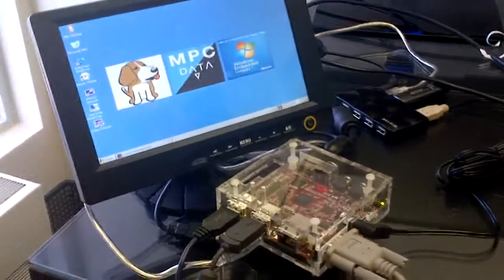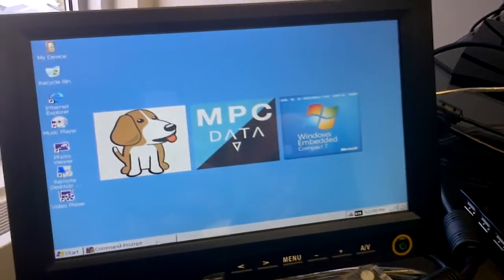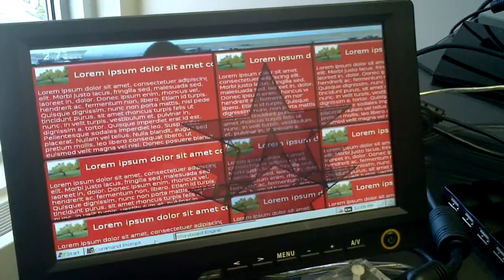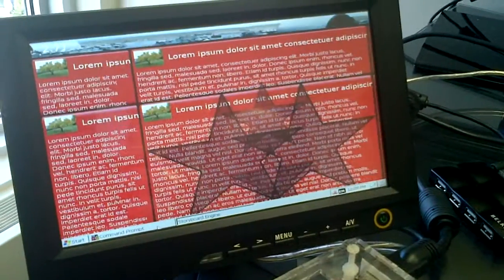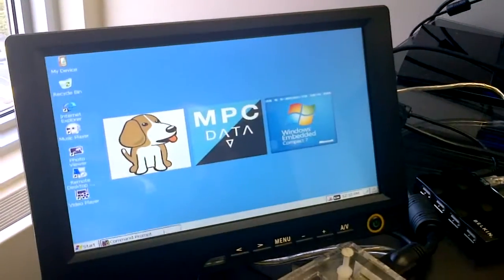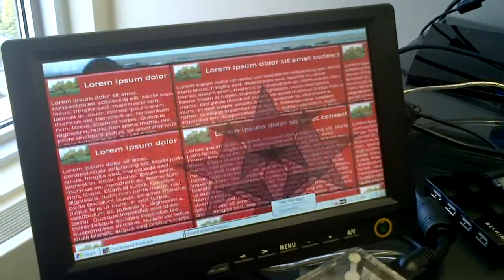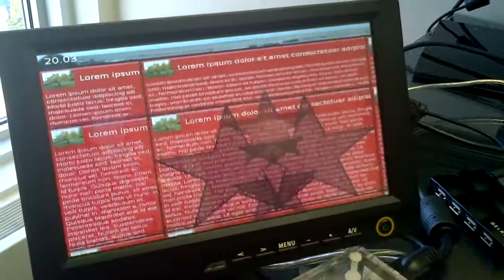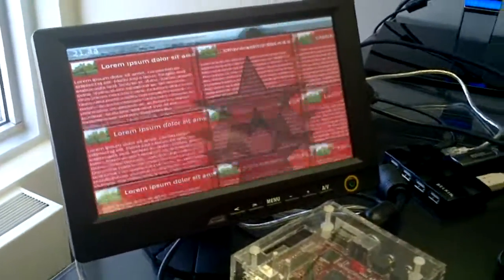Storyboard on Compact 7 accelerated with OpenGL ES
This demo shows how Storyboard can enable a user to leverage the OpenGL ES acceleration on Windows Compact 7. This application was created completely in Crank Software's Storyboard without writing any OpenGL code.